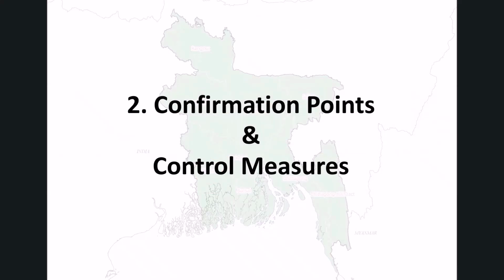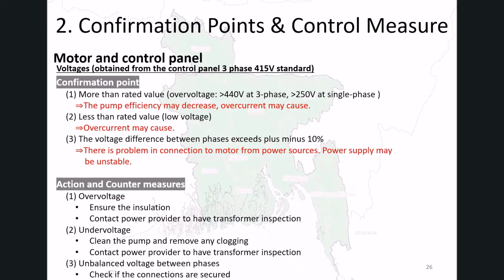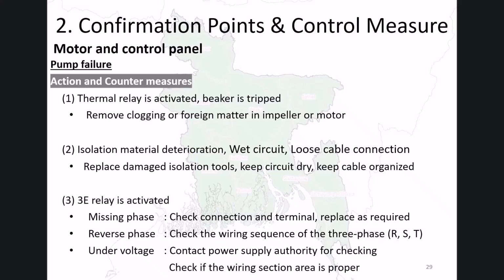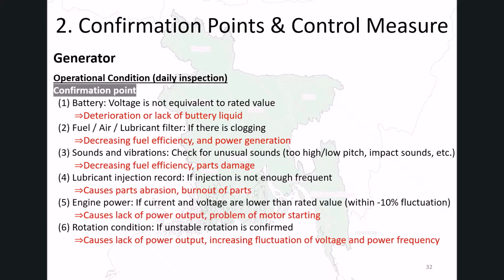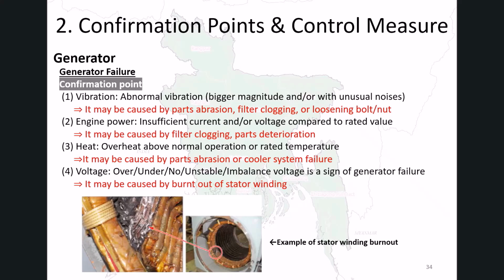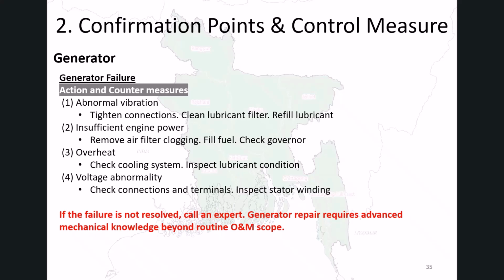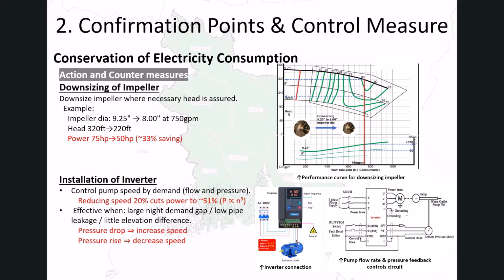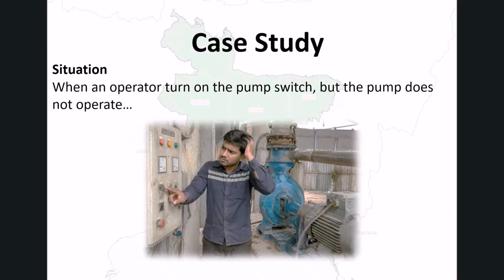Chapter 10-2 Electricity for water supply facility Part 2